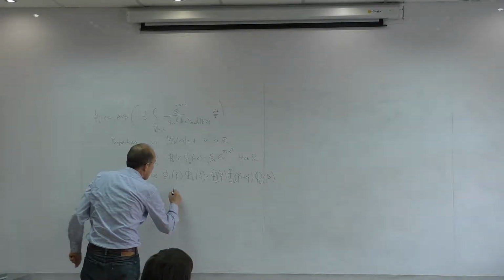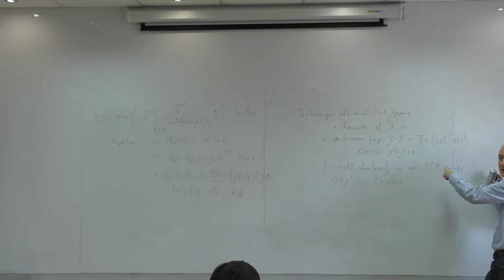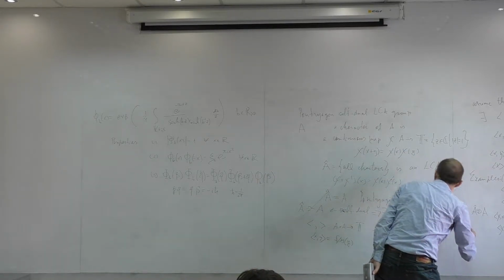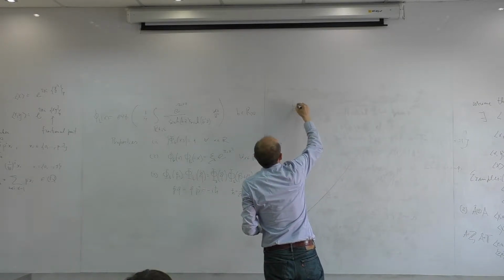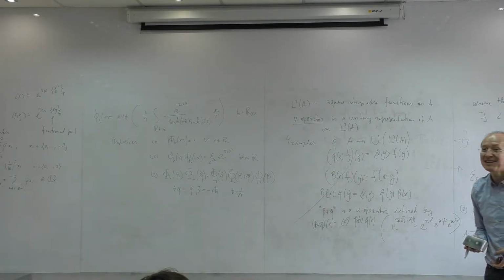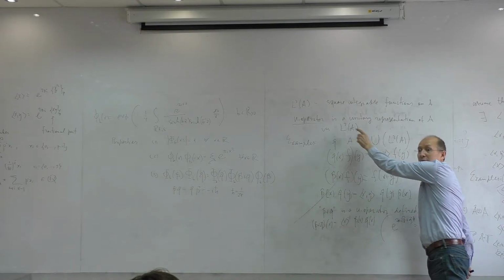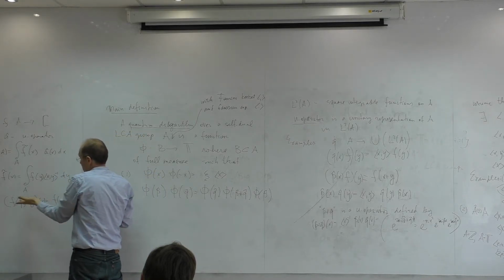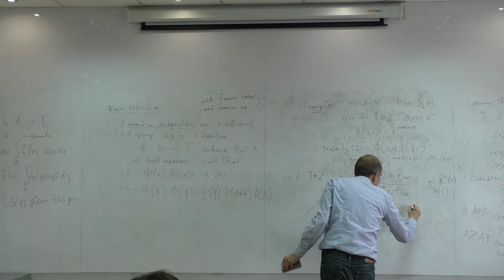R. Kashaev workshop - Part 2